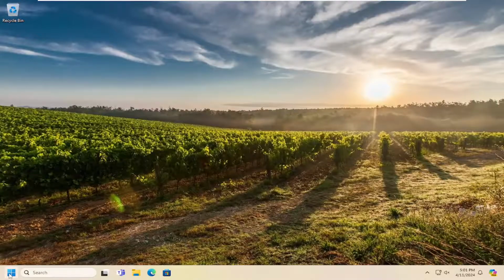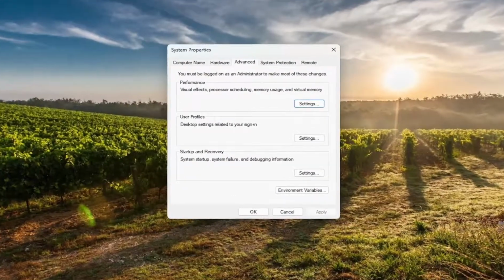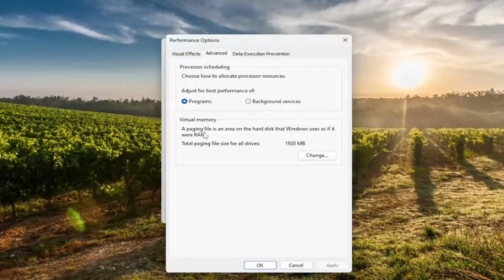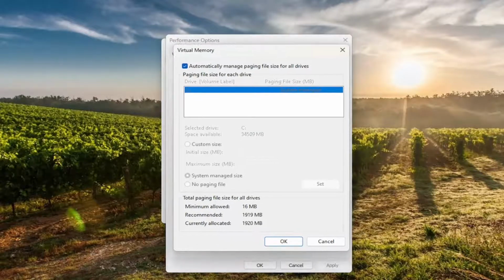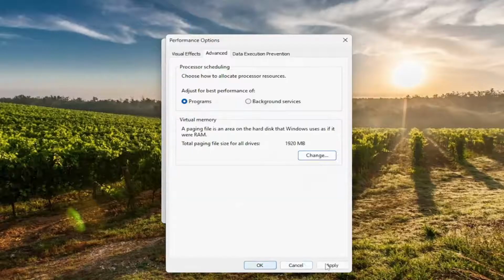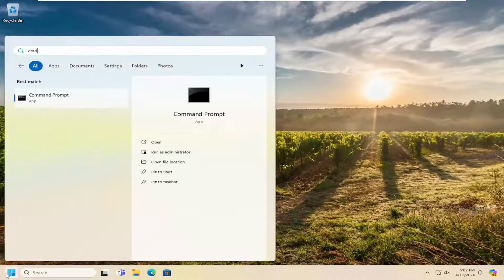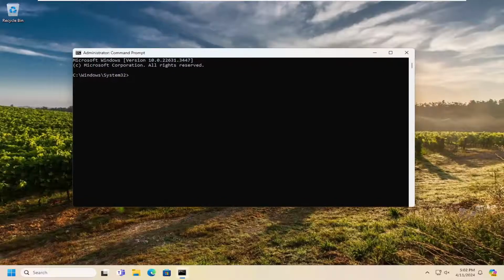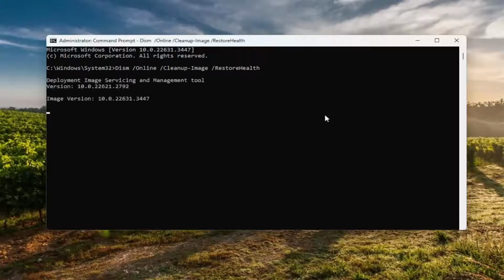PAGE_FAULT_IN_NON_PAGED_AREA Blue Screen Windows 11 FIX [Tutorial]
Commands Used:
Dism /Online /Cleanup-Image /RestoreHealth
sfc /scannow

You must have encountered the page fault in nonpaged area error on your Windows 11 device. At times, it may cause the system to crash. Page Faults often occur when an application attempts to use memory that is part of its work set but does not find it. They are either soft or hard.

A hard Page Fault will occur when the page is found in the page file on the hard disk, whereas a soft Page Fault will happen when the page is located somewhere else in the memory. This issue may be triggered by RAM change, a Windows faulty update, outdated or corrupted drivers or a faulty disk drive.

Have you ever encountered the dreaded Blue Screen of Death (BSOD) on your Windows computer? One of the most common error messages that can appear on a BSOD is “PAGE_FAULT_IN_NONPAGED_AREA.” This error can be frustrating and disruptive, but understanding its causes and learning how to fix it can help you get your computer back up and running smoothly. In this tutorial, we will explore what PAGE_FAULT_IN_NONPAGED_AREA is, its possible causes, and effective solutions to resolve it.